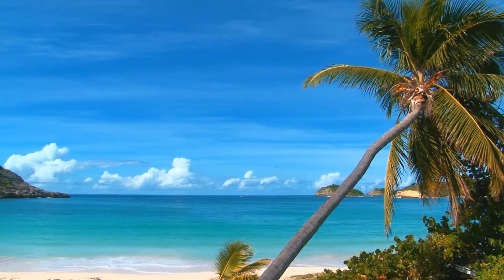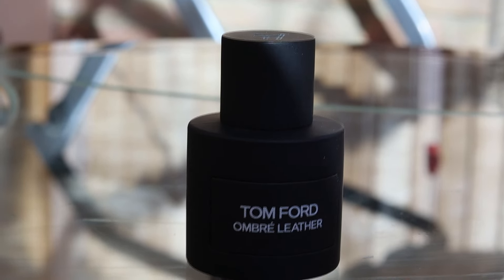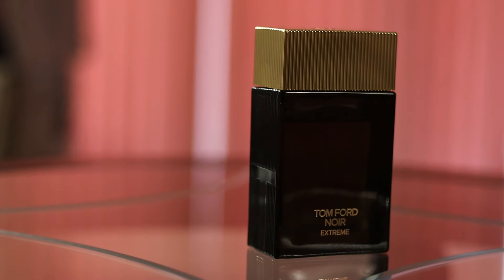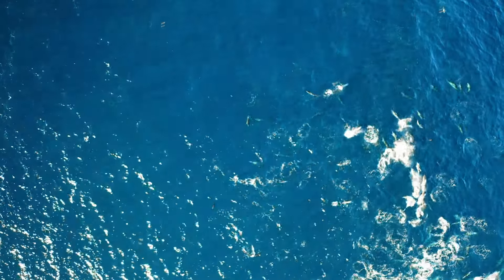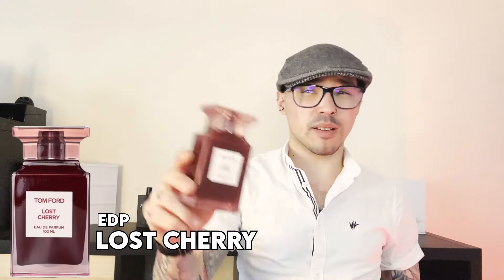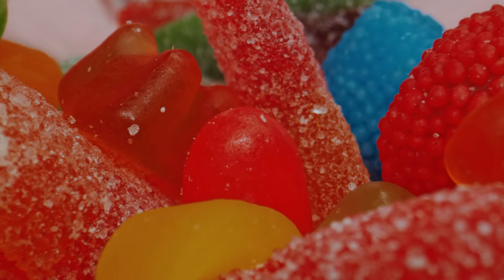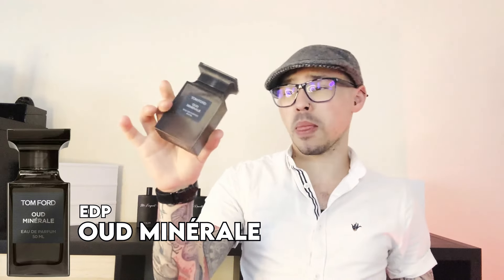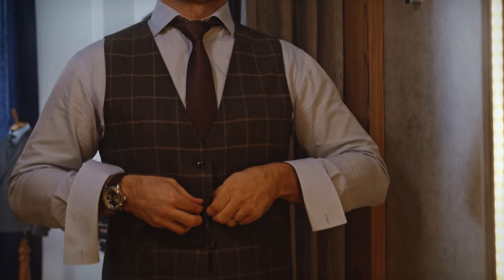Keep Only 10 Tom Ford Fragrances For Life | Men's Cologne/Perfume Review 2024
Make sure to follow  @CaptainFragrance1   here as well as on TikTok!

Atrium's next (summer) release, Mr Radiance, the first Mango Aquatic Oud to ever be created in the industry, will only be available to pre order for 5 days on the last week of May, for a maximum of 400 bottles. Make sure you do not miss out on getting a bottle (with a complimentary sample to try the product first), by signing up to be notified

Which Tom Ford fragrance do you think is perfect for these occasions? What are your all-time favourite Tom Ford scents that you can't live without?